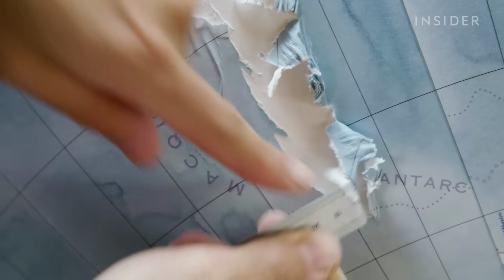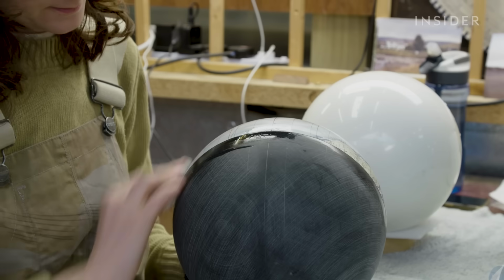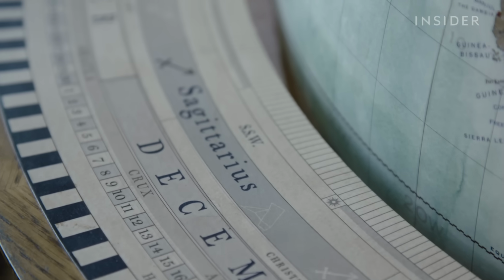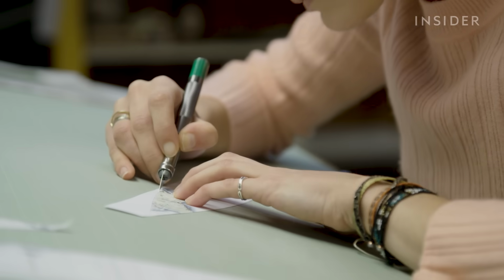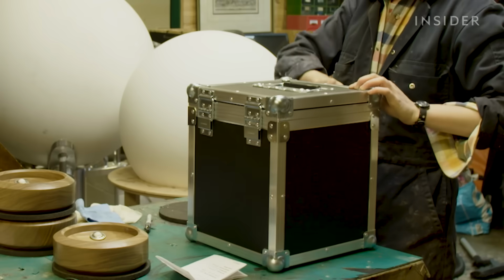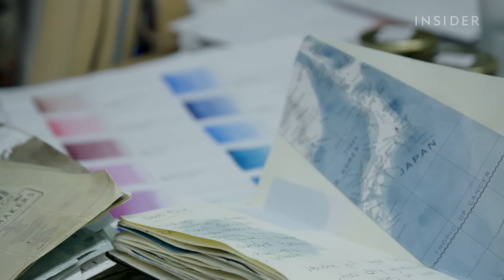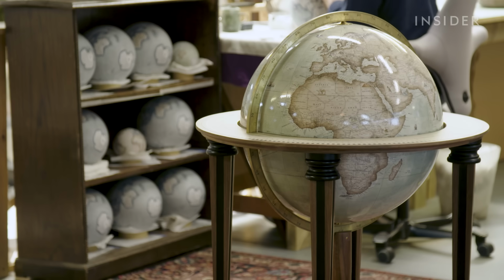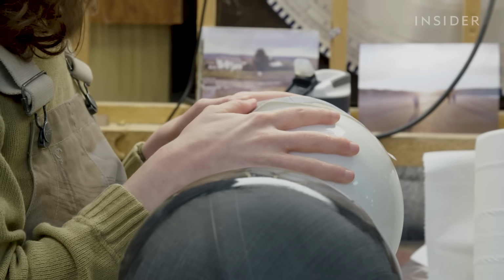Why Bellerby Globes Are So Expensive | Insider Business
The most popular globe at Bellerby & Co. Globemakers, with a 22-centimeter diameter, starts at £1,349 and can exceed £10,000. A mass-produced globe of the same size costs almost £21. Bellerby's largest globe, called the Churchill, has a 127-centimeter diameter (50 inches), and starts at £69,000. Depending on size, these globes can take anywhere from four months to two years to get.

What makes these globes worth waiting for? And why are they so expensive?

Editor's Note: The Bellerby globe prices originally shown in USD incorrectly included the VAT tax only applied to purchases within the UK. Prices now shown in pounds.

Insider Business tells you all you need to know about business, finance, tech, retail, and more.